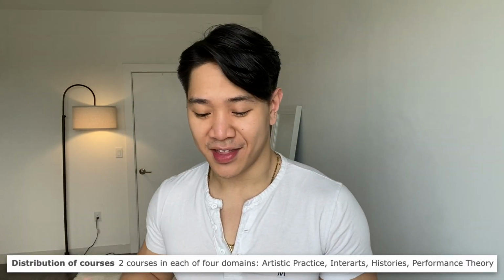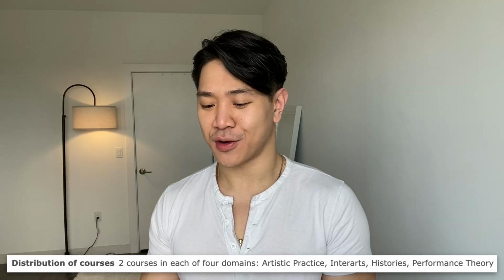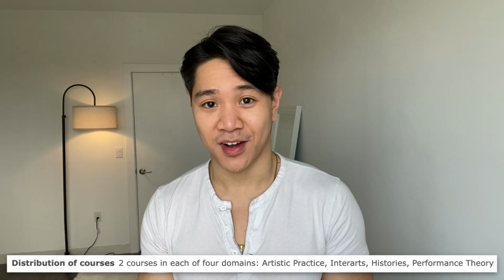my experience with THEATER at YALE | Yale School of Drama, Academics, Extracurriculars...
Book a college consulting session with me to get into your DREAM SCHOOL

Here's all things THEATER related at YALE! :)

- Instagram (@asianarnold)